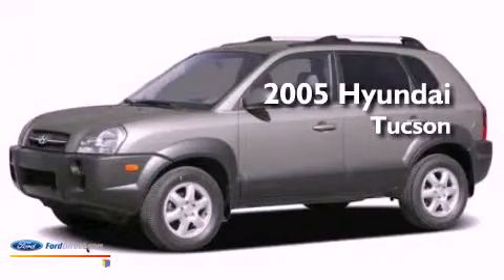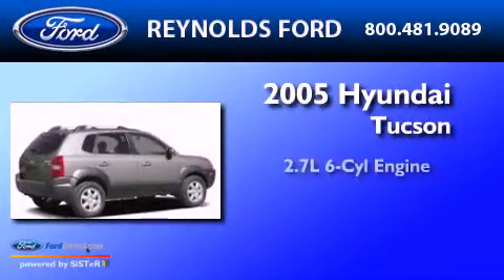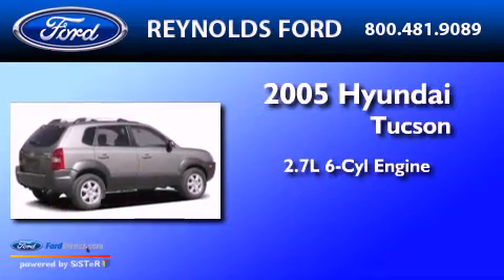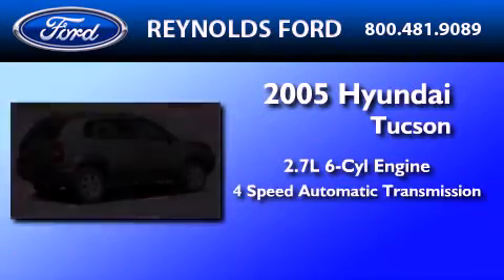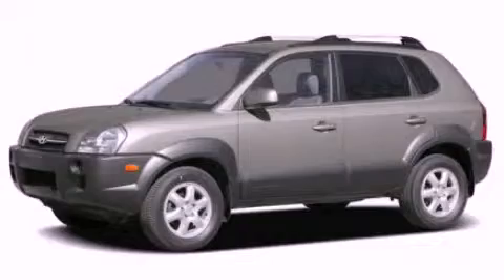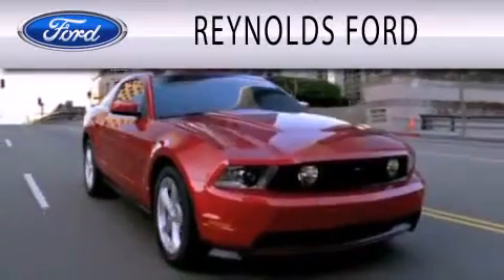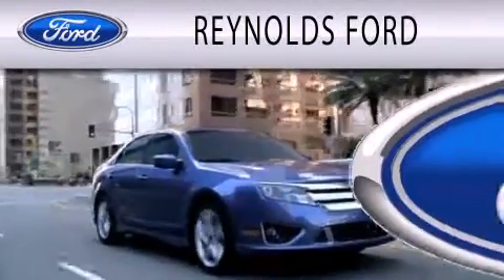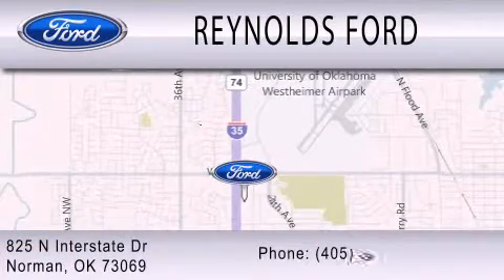Pre-Owned 2005 HYUNDAI TUCSON Norman OK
Year : 2005
 Make : HYUNDAI
 Model : TUCSON
 Engine : 2.7L V6 24V MPFI DOHC
 Trans . : 4-SPEED AUTOMATIC
 Exterior : MAROON

 Interior : GRAY
 Stock : FTD085A